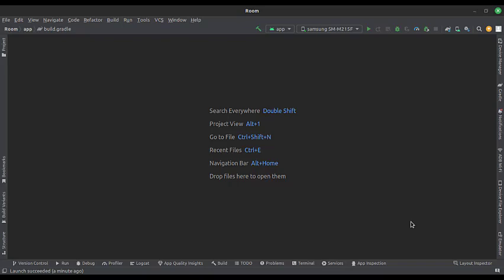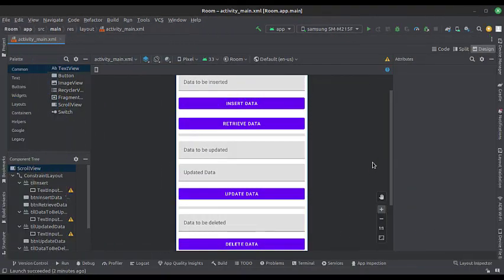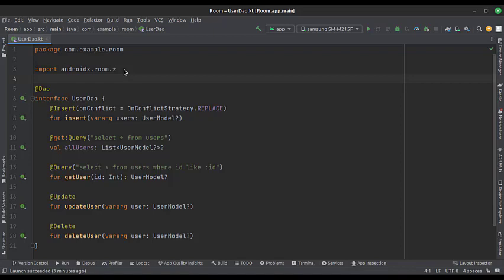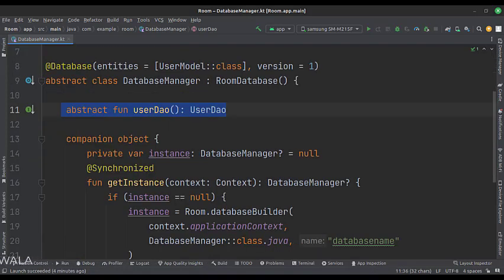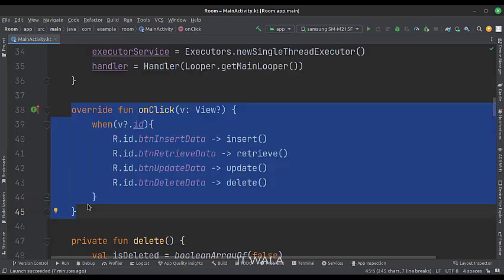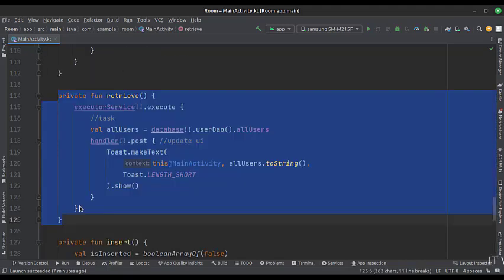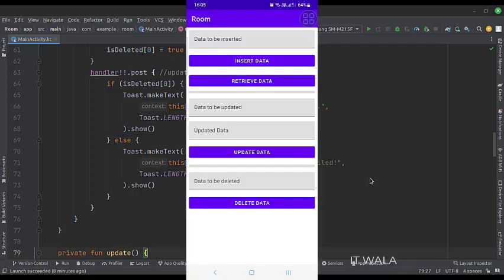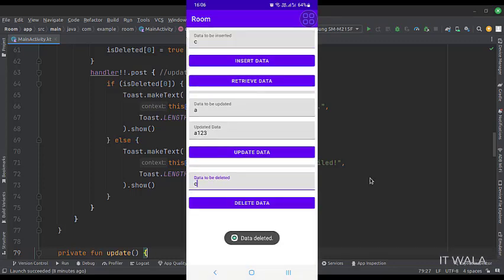🚩 ANDROID - 🚩 ROOM LIBRARY FOR SQLite ~~ ADD, GET, UPDATE, DELETE DATA FROM DATABASE || 🚩 KOTLIN